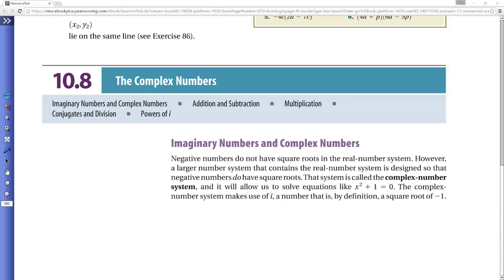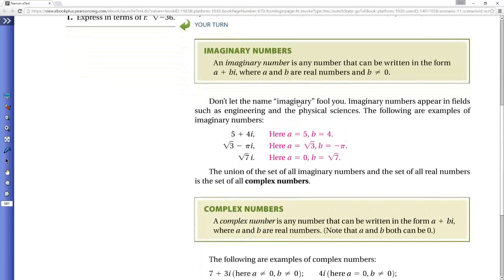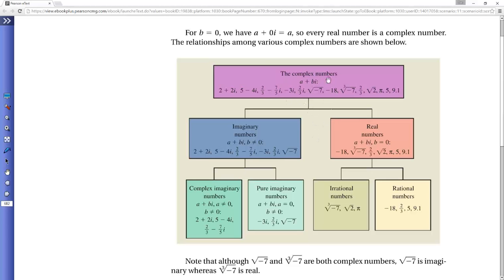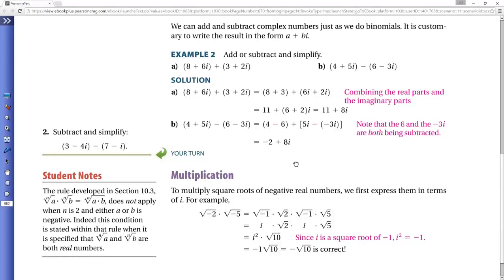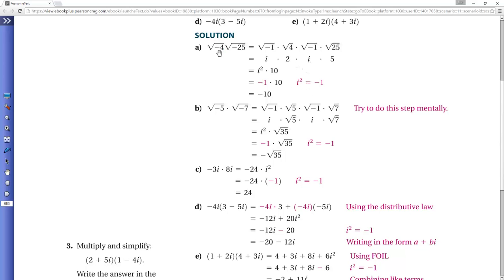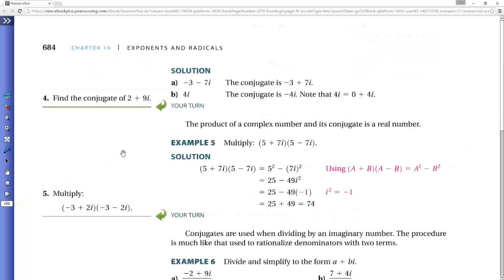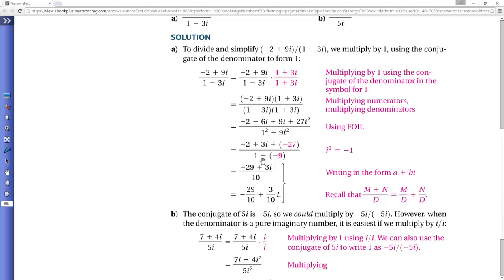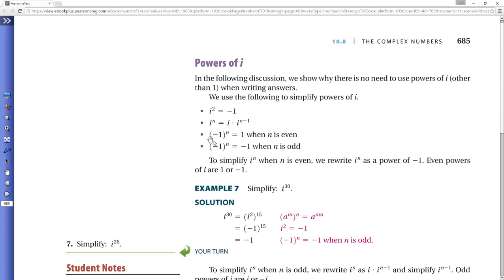10.8 part 1